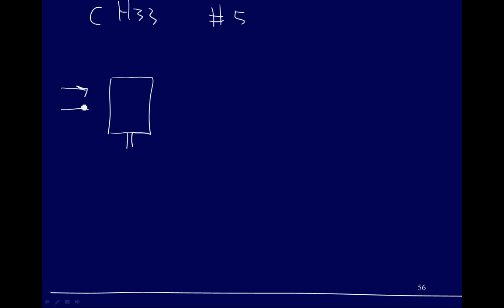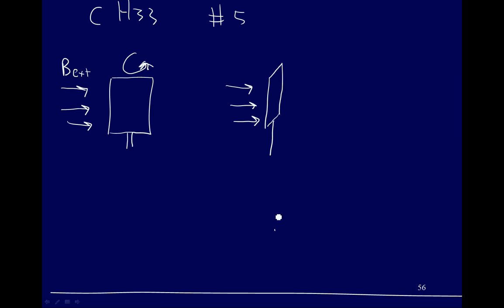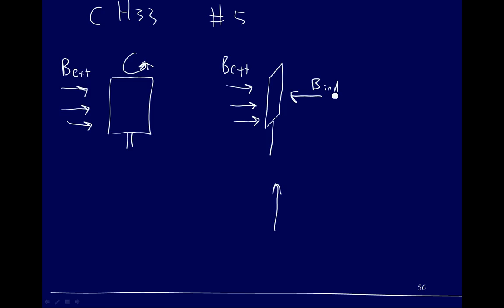Meyertholen Exam Problems: Ch 33A # 5